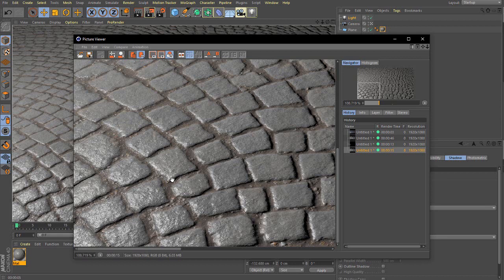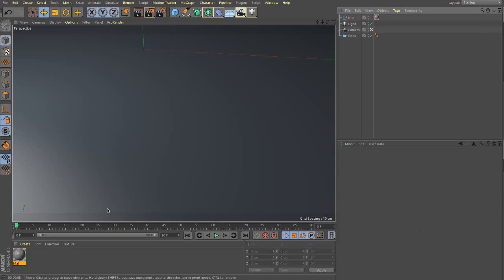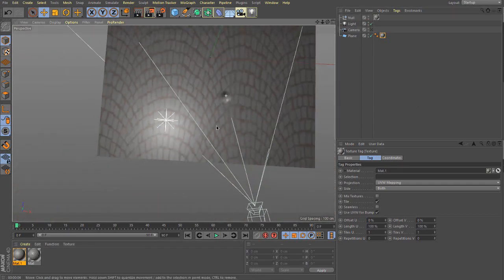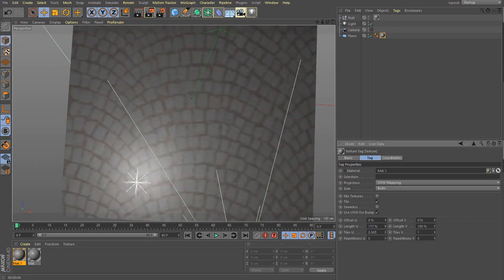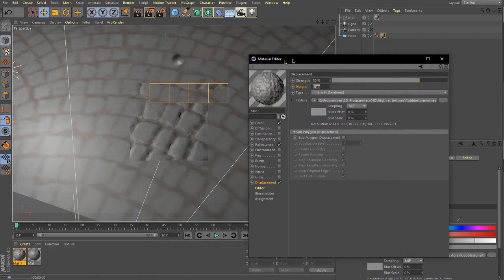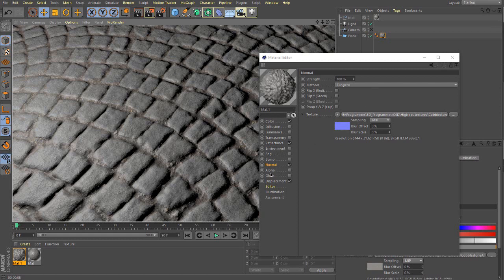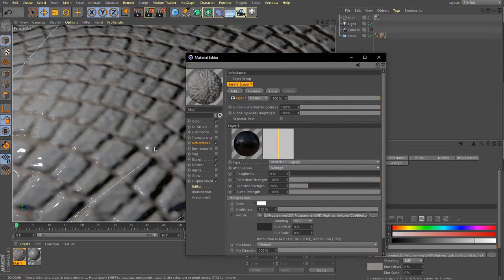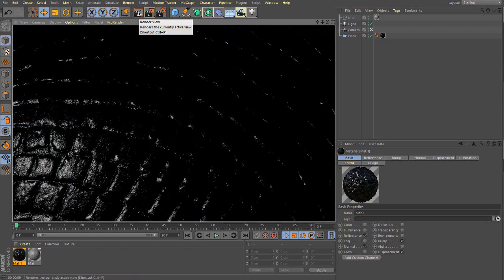Texturing / Creating a cobblestone Surface | Cinema 4D | KKCA